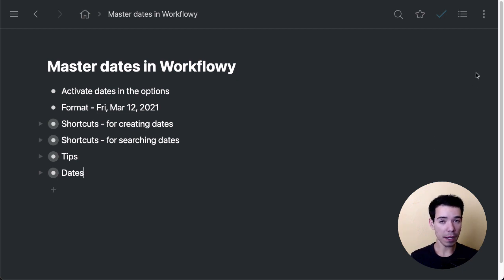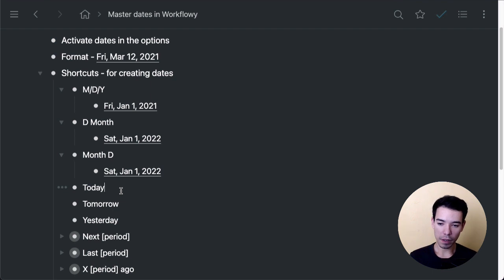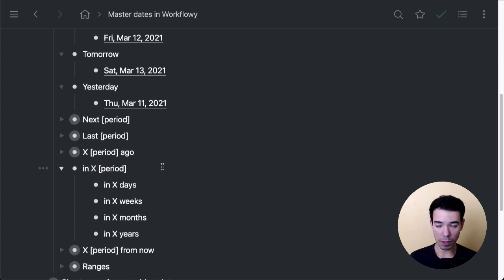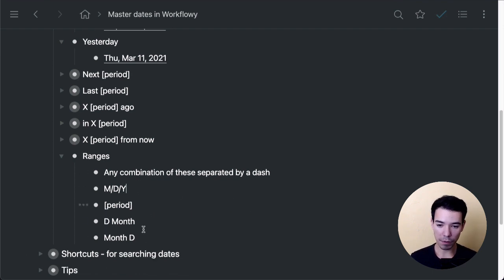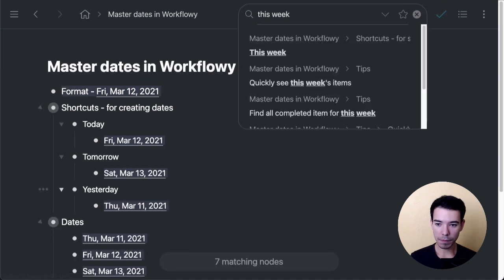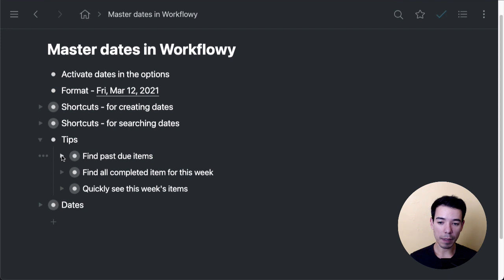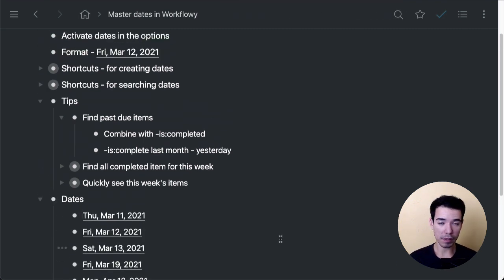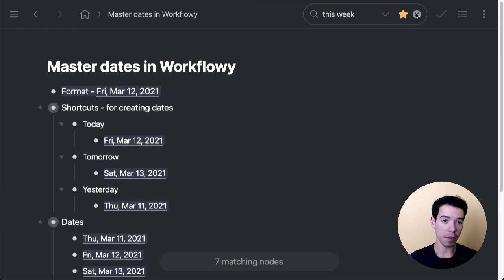Schedule Like a Pro With Date Tags in Workflowy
In this video we go through activating date tags and getting the most out of them quickly. There are tons of shortcuts you can use to easily tag items with dates that you can then search for and filter. Tag important items that have specific due dates and stay on top of everything!